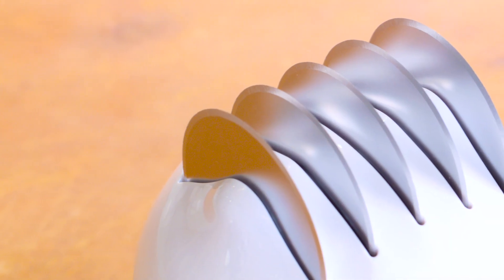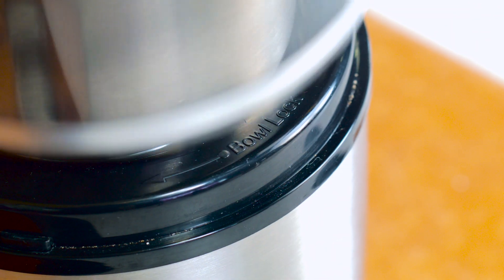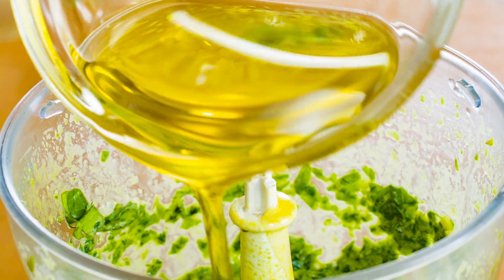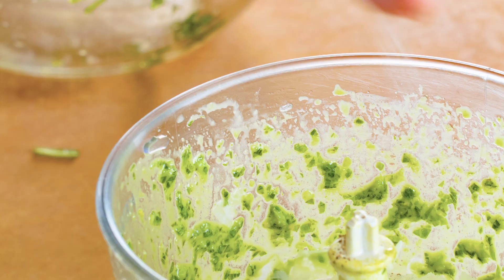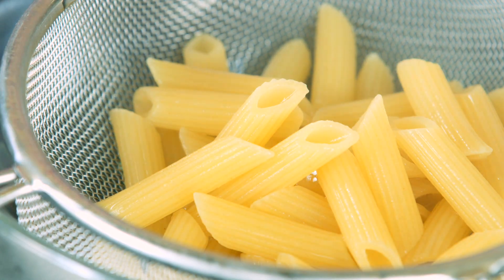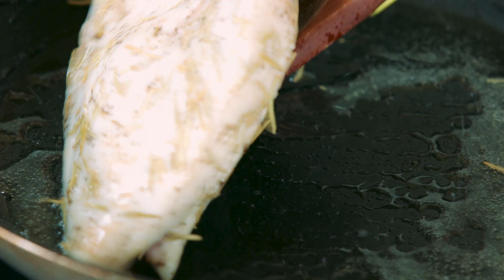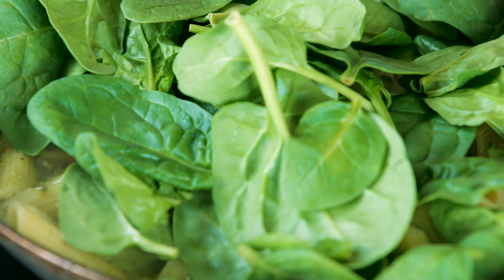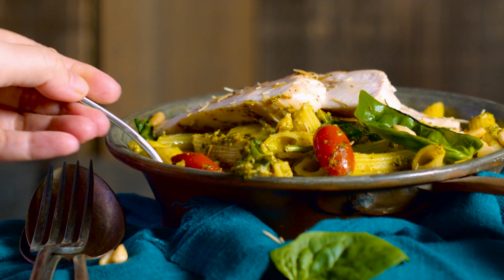ToTT TV Takeover - Miss Tam Chiak - Pesto Pasta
Miss Tam Chiak takes over ToTT TV in this "Pastarific" episode. Learn to make this healthy and easy to prepare Pesto Pasta in just half an hour!